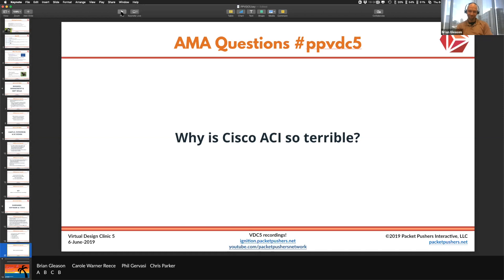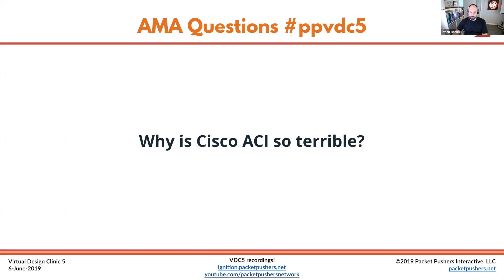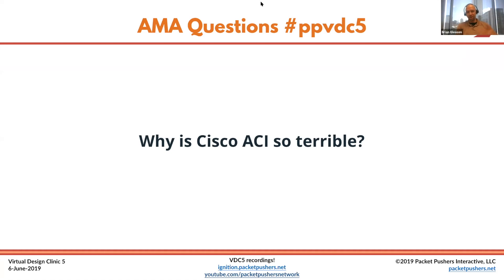Some Think Cisco ACI Is Terrible. Is It?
The Packet Pushers Virtual Design Clinic 5 held on June 6, 2019 featured an Ask Me Anything panel of industry experts. Enjoy their perspective on this question!